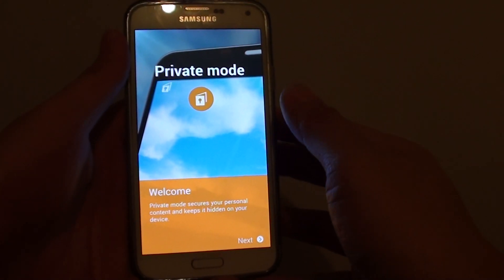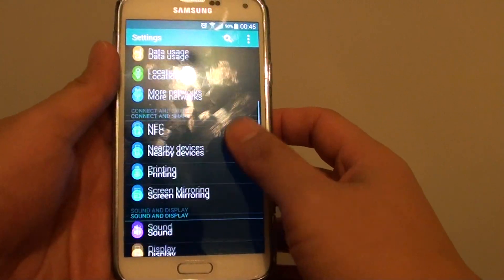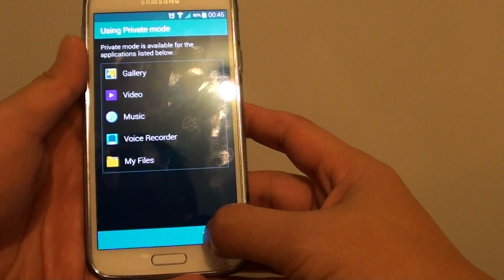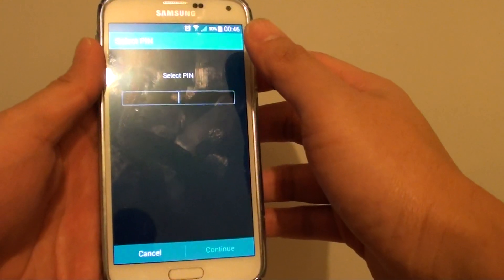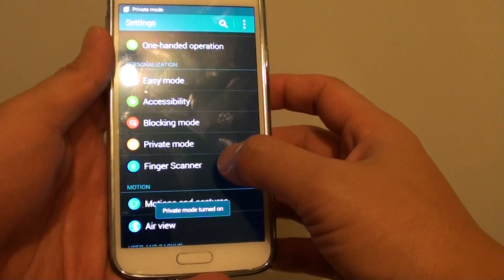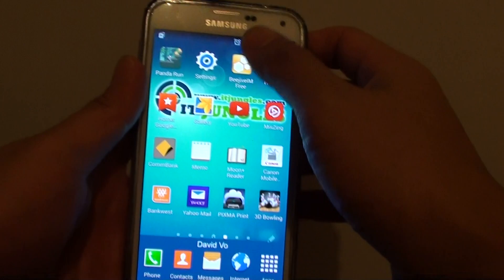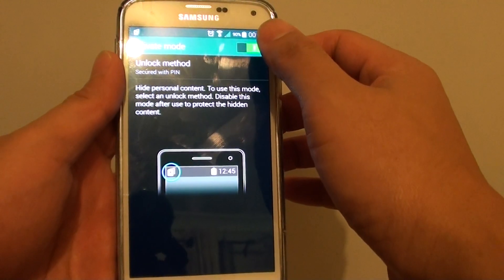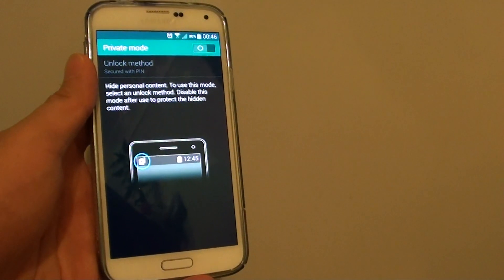Samsung Galaxy S5: Setup Private Mode to Hide Files Content for First Time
Learn how you can setup private mode to hider personal file contents for the first time on Samsung Galaxy S5.